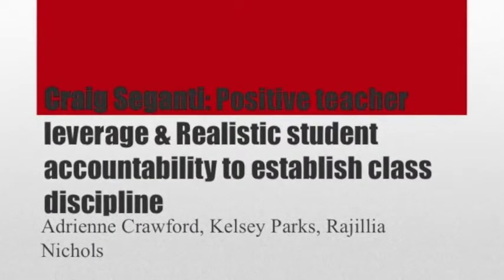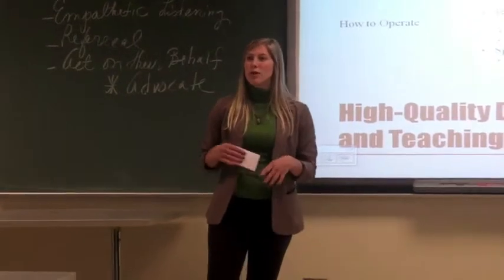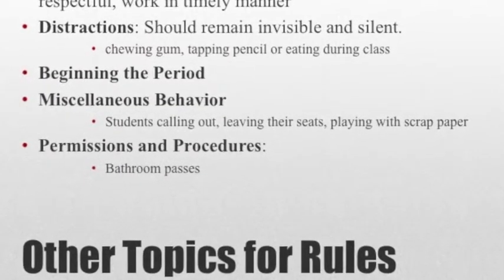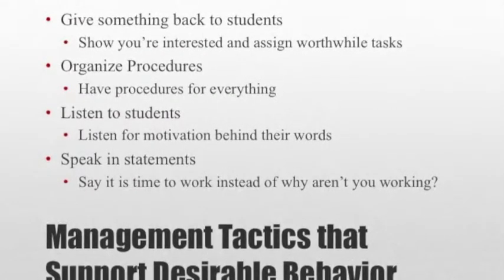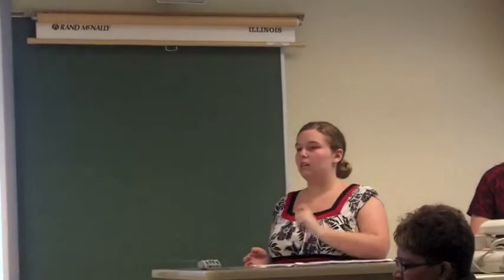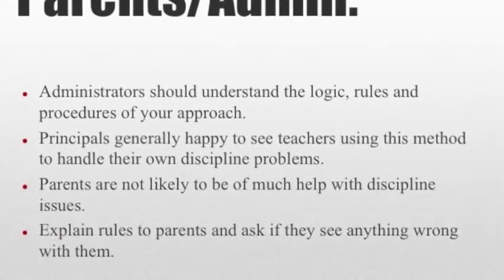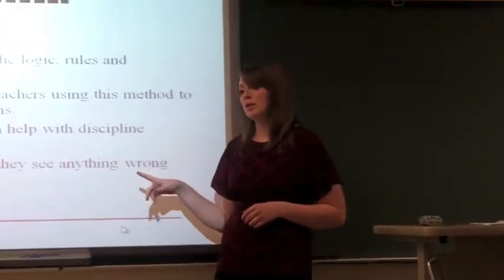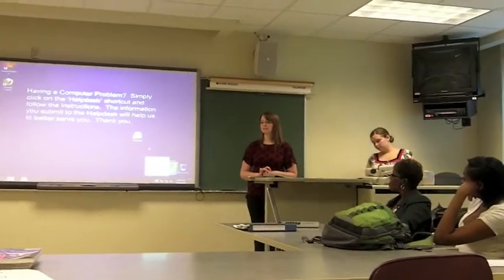Adrienne Crawford, Kelsey Parks, and Rajillia Nichols